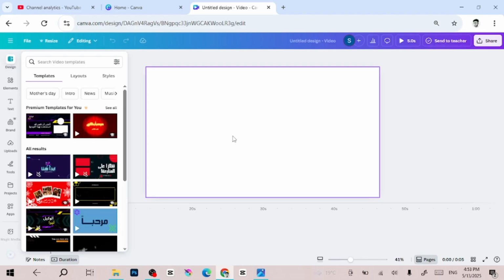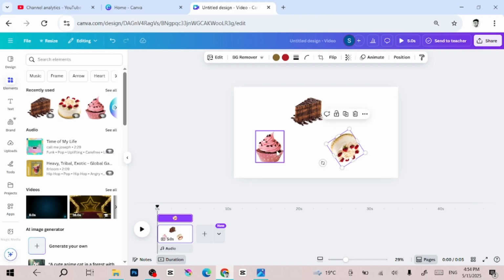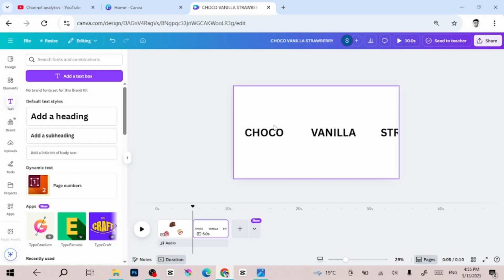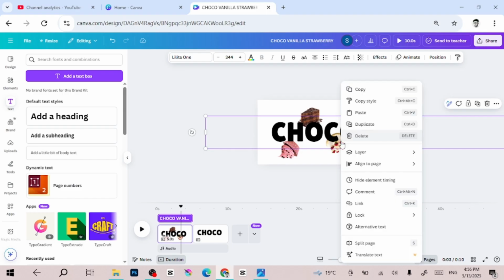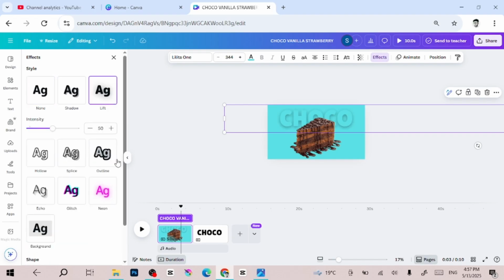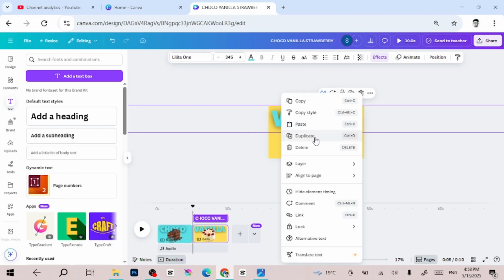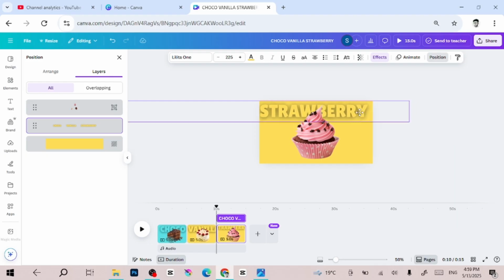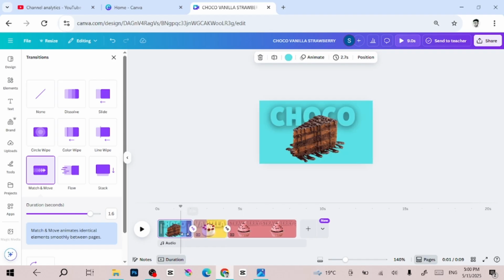Create Animated Product Designs That Sell – Canva Animation Tutorial Guide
Create Stunning Animated Product Designs Using Canva!
In this step-by-step Canva tutorial, I’ll show you how to animate your product designs like a pro – even if you're a beginner! Whether you’re creating content for your brand, social media, or online store, Canva’s animation tools can take your visuals to the next level.

In this video, you’ll learn:

How to use Canva’s animation features

Tips for making your product designs pop

Tricks to create eye-catching motion graphics

Best practices for smooth and professional results

Animation presets

Product design templates

Let’s get designing!

canva animation tutorial, how to animate in canva, product design canva, canva for beginners, canva pro tutorial, canva tips and tricks, canva animation effects, canva motion graphics, how to make animated product designs, canva product mockup, canva tutorial 2025, animate your designs in canva, canva for business, canva for content creators